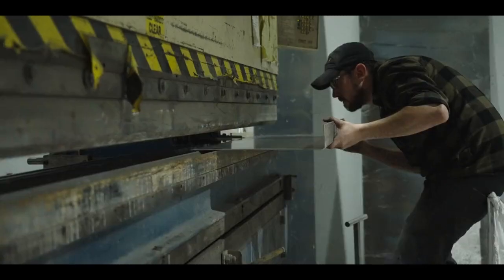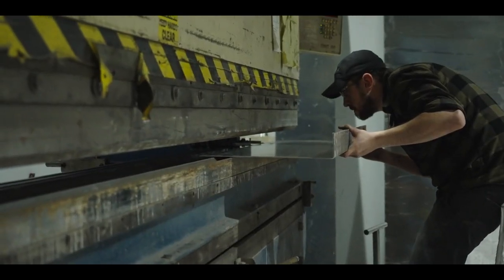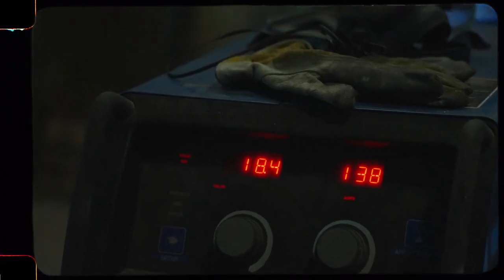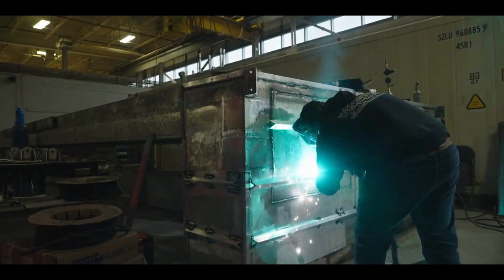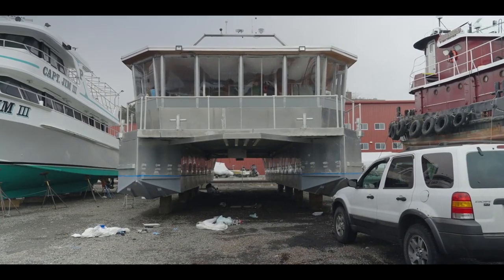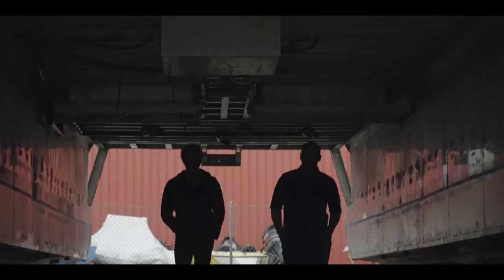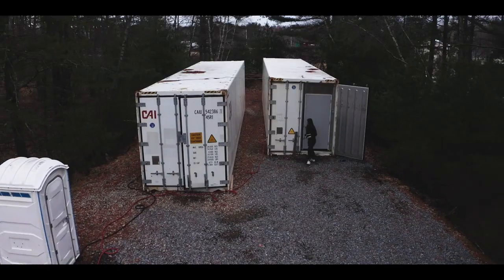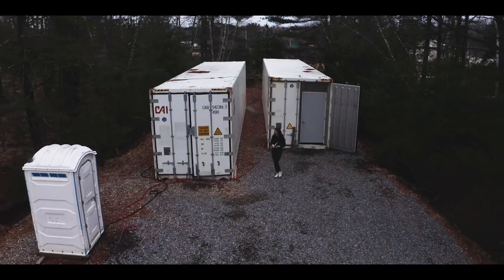Offsetting Seatopia's Carbon Footprint with Running Tides Open Ocean Kelp Forestation Projects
Working together with organizations like Running Tide, we can revolutionize our relationship w/ the Blue Planet to create a regenerative seafood supply chain.  Running Tide is innovating large scale open ocean kelp farms designed to sink to the deep sea floor once mature and laiden with carbon sequestered from the atmosphere and ocean surface helping to rapidly mitigate ocean acidification.  A portion of every Seatopia shipment is reinvested in Running Tide's carbon credit to fund their work.  Your Seatopia Collective subscription is a vote with your fork, for carbon neutral, Blue Foods, fostering the growth of regenerative seafood projects plus we also direct another portion of every sale is reinvested in ocean conservation projects.